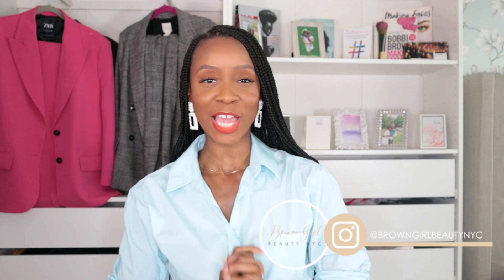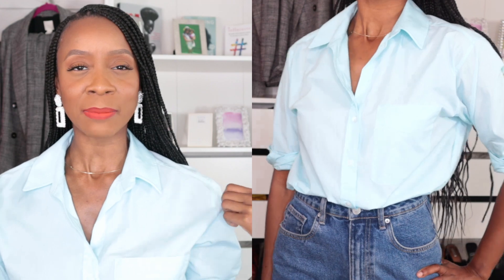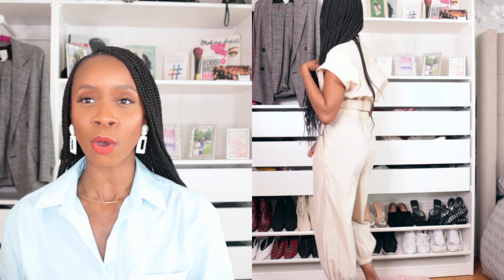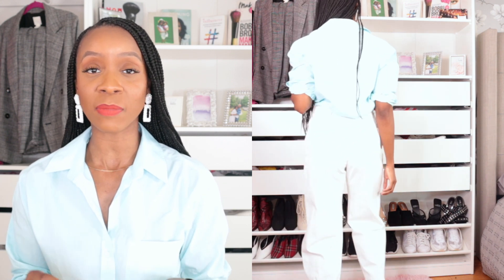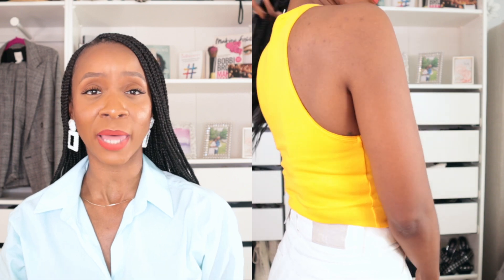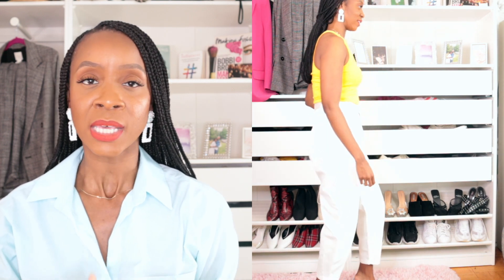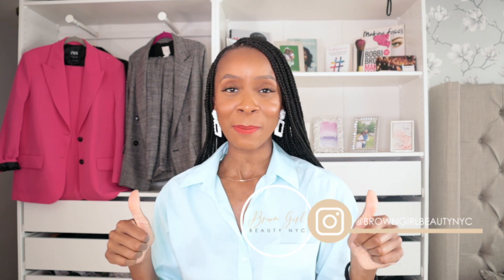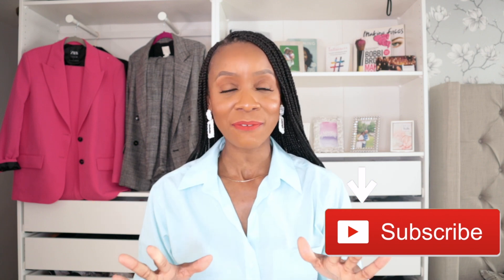Zara Haul and Try On! Summer 2020!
Check out my Zara Haul + Try on featuring some items for Spring/ Summer. All the items I bought are perfect to wear now and leading into the summertime. If you love to shop at Zara then check out this haul!

Look 1
Zara Blue button down shirt (M)

Jeweled Slid on shoe with strap

Look 2
Tan Cropped top (M)

Look 3
Flowy purple short (M)

Look 4
White Slouchy Jeans (4)

Look 5
Flowy Pearl Midi Skirt (S)

Look 6
Blue Shoe

Look 7
Yellow Halter Top (S)

If you want to support the fight against racism and police brutality, here are ways that you can donate below.

Until Freedom

Helps those directly impacted by inequality and violence

Helps to aid policies that aim to correct excessive police force and racial profiling

An organization committed to the long term movement of Black Lives Matter